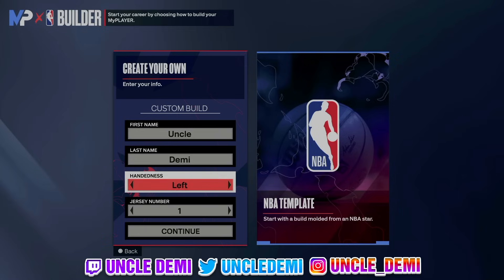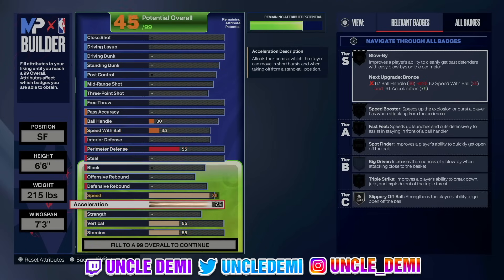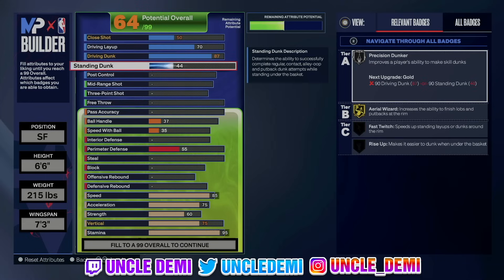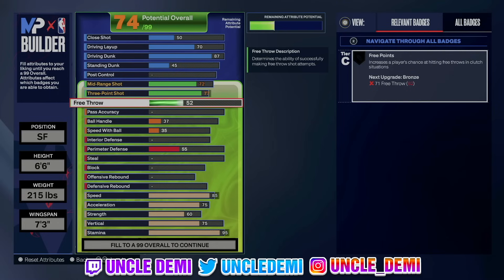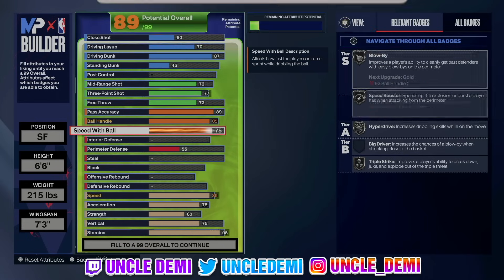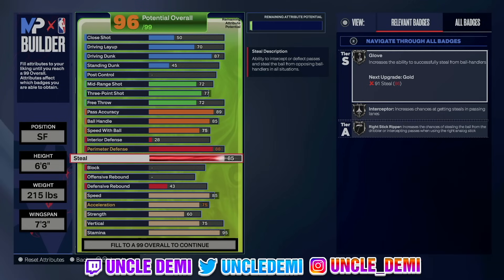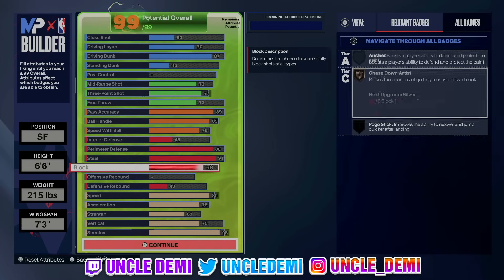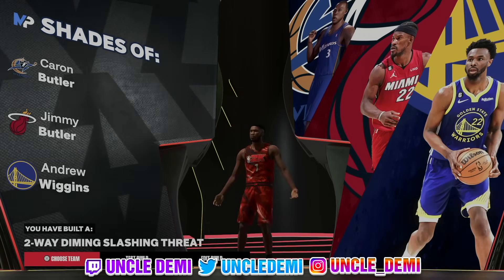Creating the Ultimate 2-Way Diming Slashing Threat Build in NBA 2K24!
Join me as I unlock the secrets to creating the Ultimate 2-Way Diming Slashing Threat Build in NBA 2K24! In this video, you'll get step-by-step guidance on mastering your player's skills, finding the right balance between offense and defense, and optimizing your build for maximum versatility on the court. Whether you're a seasoned gamer or just starting your journey in NBA 2K24, this guide is for you.